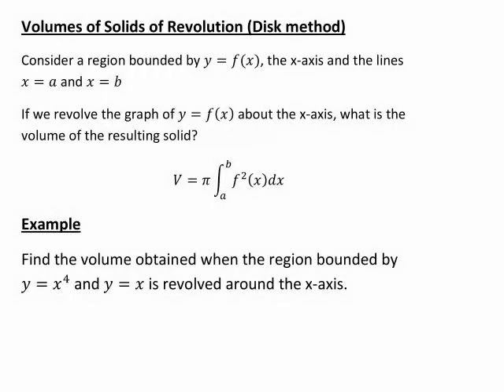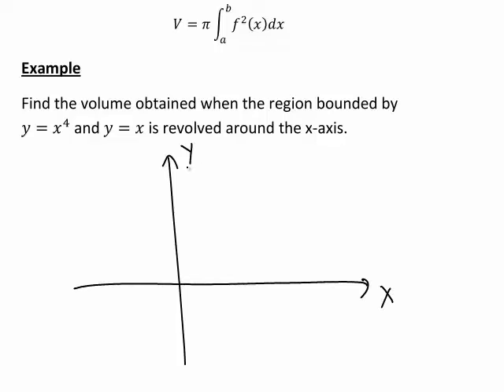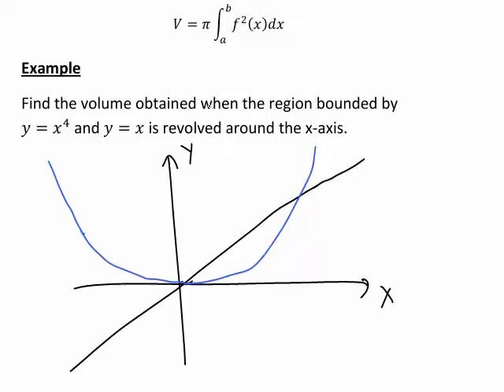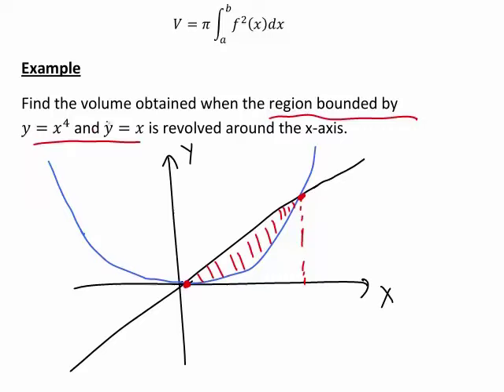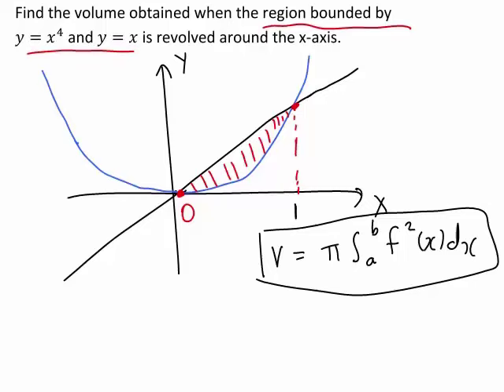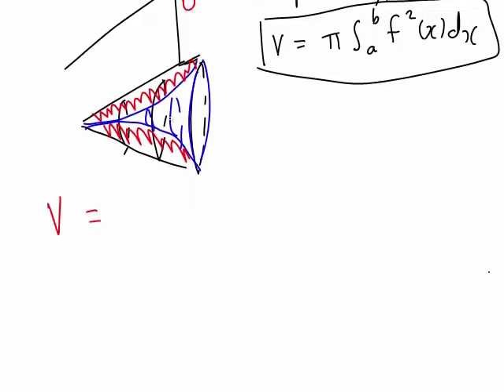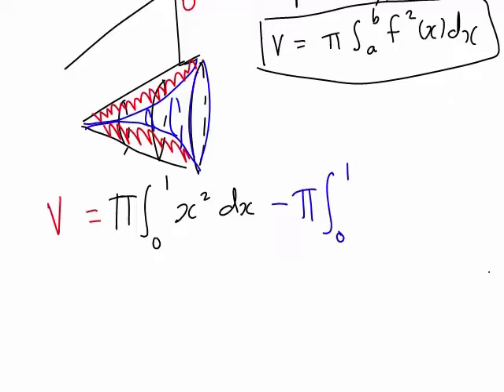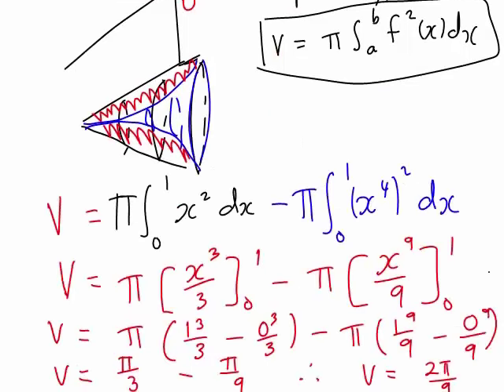Volumes of solids of revolution - example 2 (MathsCasts)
An example of using integration and the 'disk method' to find the volume of a 3D solid that is obtained when the region bounded by 2 curves is revolved about the x-axis